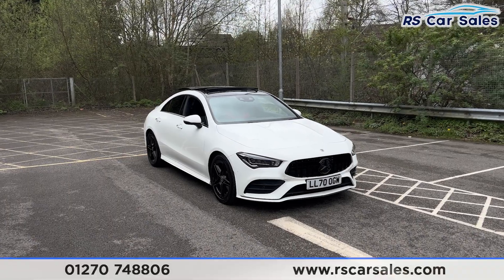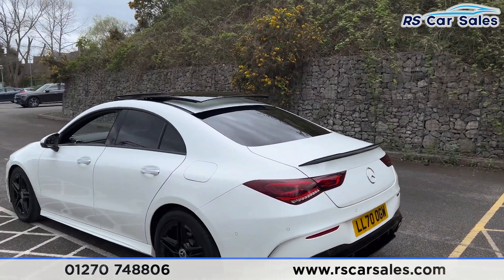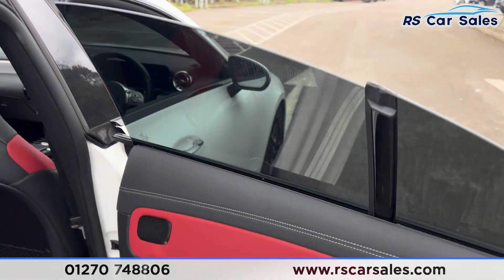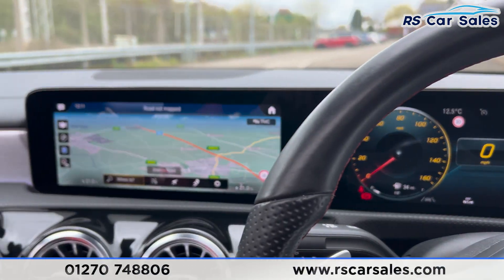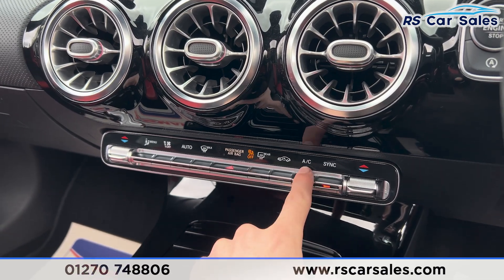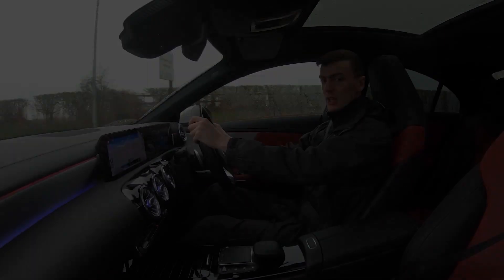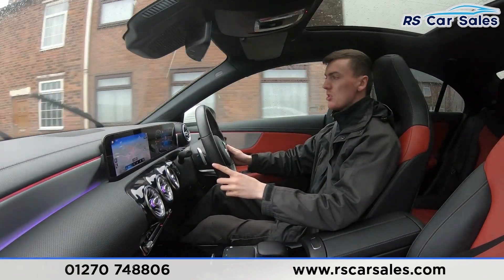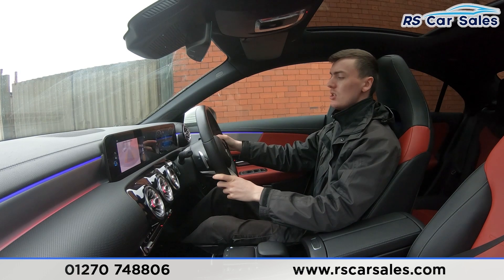MERCEDES-BENZ CLA 180 AMG LINE PREMIUM PLUS | RS Car Sales LL70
New Service / New MOT / Panoramic Glass Roof / Panamerica Grille / Unmarked 18" Black Alloy Wheels / Rear Privacy Glass / Polar White Exterior Paintwork / Keyless Entry + Start / Full Two Tone Black&Red Leather Interior / Navigation / Front + Rear Parking Sensors / Heated Seats / DAB Radio / Bluetooth Phone + Media / Apple CarPlay + Android Auto / Dynamic Select / Wireless Charing / Paddle Shift / Multifunction Steering Wheel / Electrically Adjustable Seats With Memory Function / Active Lane Assist / Cruise Control + Speed Limiter / Auto Lights With High Beam Assist / Power Fold Mirrors This Car Could Be Sat On Your Driveway Tomorrow Morning - Free Next Day Nationwide delivery available - HD video walk round + Video test drive for all cars on our website - Multi Award winning dealer - HPI Clear - Part Exchange Always Welcome - Low Rate Finance Available - Credit and Debit card facilities - We can tax the car on your behalf ready to drive away - Extended Warranties Available - View our website for many more images.